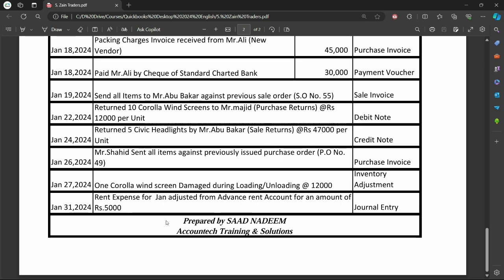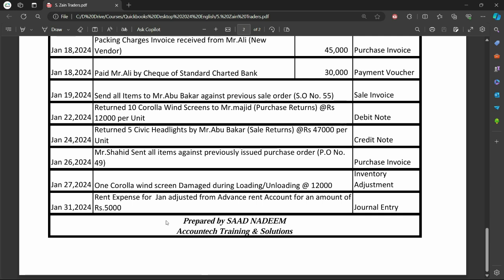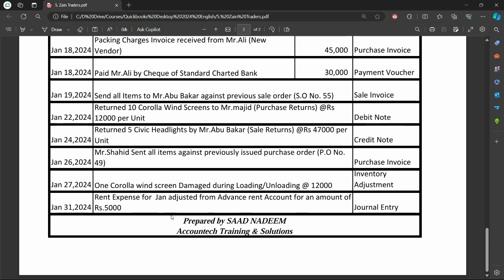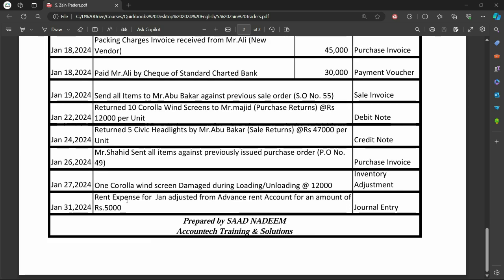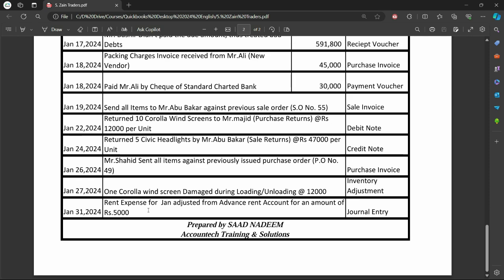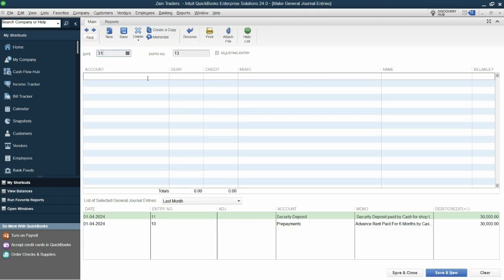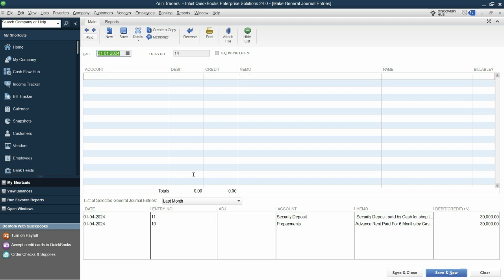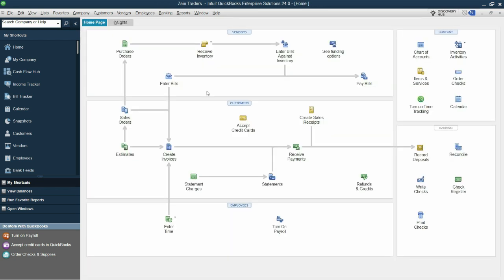How to Convert Prepayments to Expenses in QuickBooks Desktop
In this video, we demonstrate how to convert prepayments into expenses in QuickBooks Desktop. Prepayments are often made for future services or products, and converting them to expenses when the service is rendered or the product is received is essential for accurate financial reporting. We’ll guide you through the process of recording the expense, adjusting your accounts, and ensuring everything is updated correctly in QuickBooks Desktop. This tutorial is ideal for users who want to manage their prepayments and expenses efficiently.